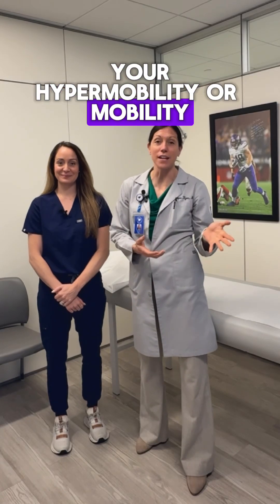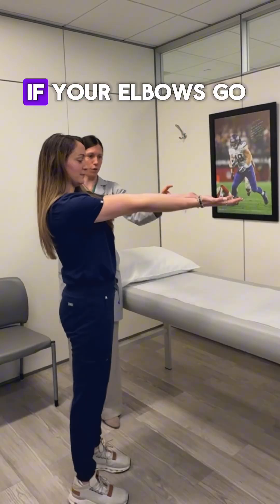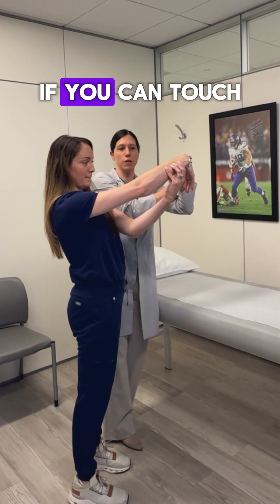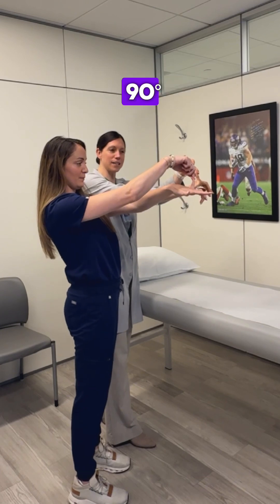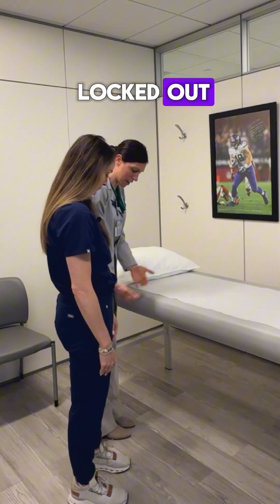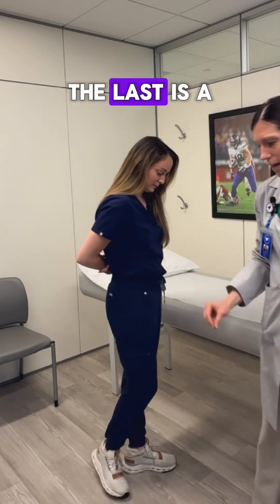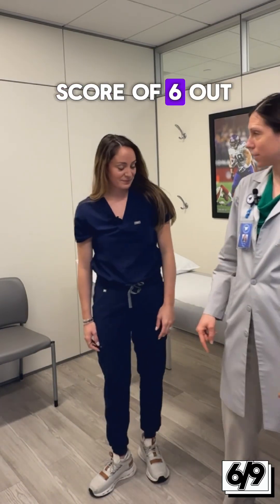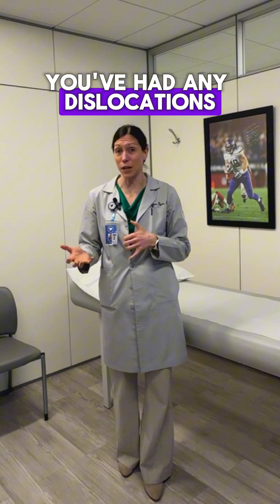Beighton's score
Ever wonder if you’re hypermobile? Dr. Megan Flynn and Alli Mack, PA-C, walk you through the Beighton Test, a simple way to measure joint flexibility. If hypermobility is causing you pain, the team at American Hip Institute & Orthopedic Specialists is here to help.